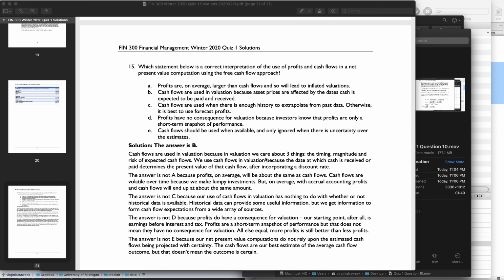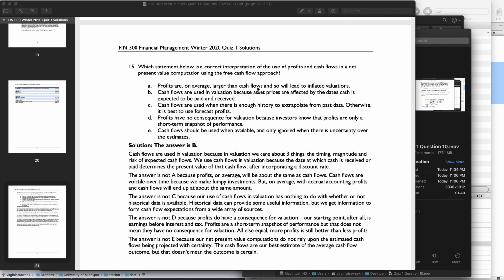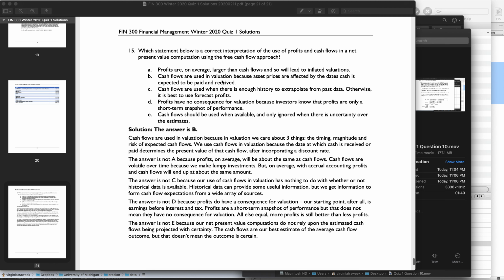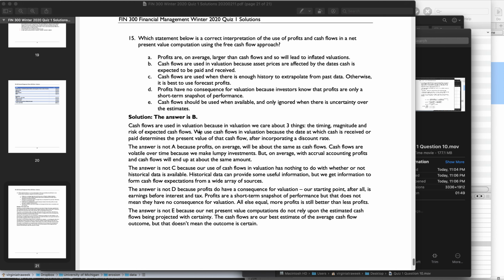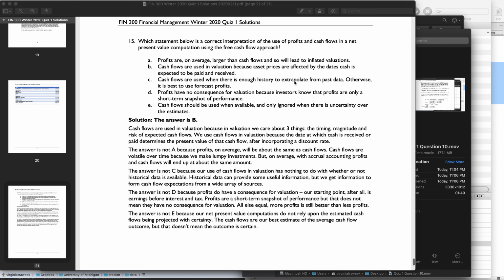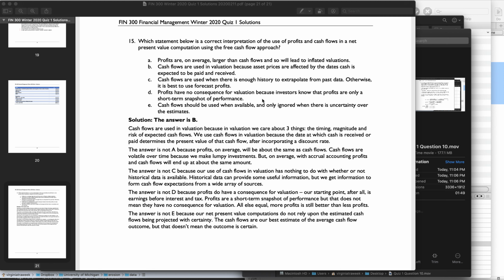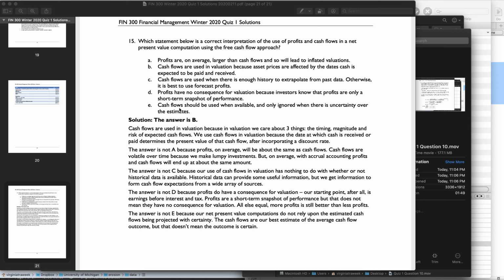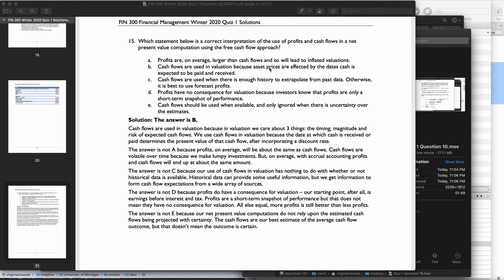Quiz 1 Question 15